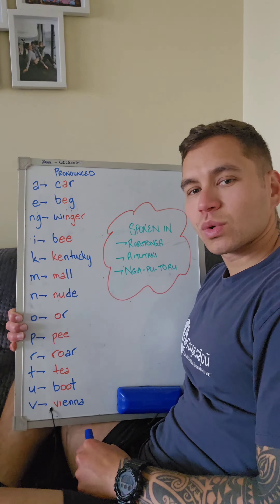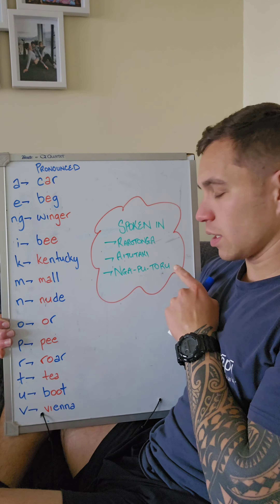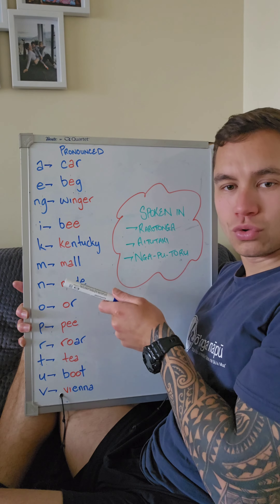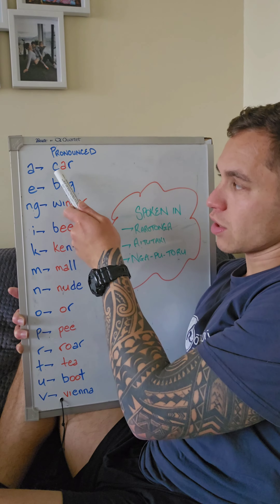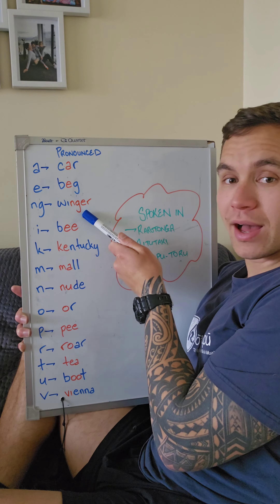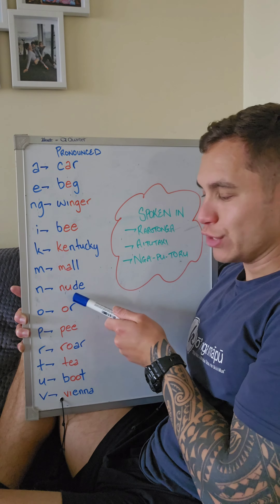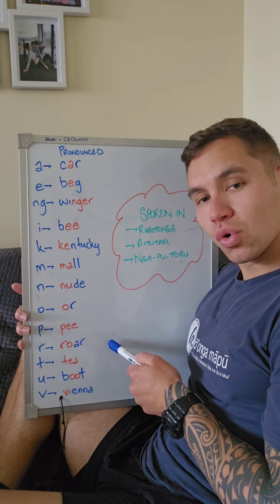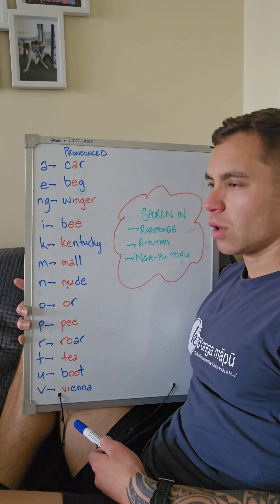The Cook Islands Māori Alphabet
Click to connect;